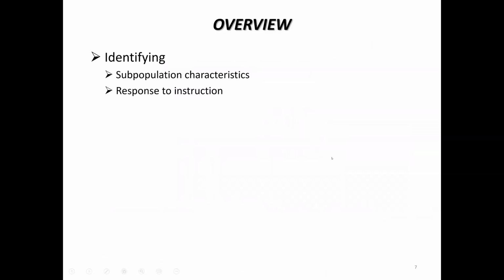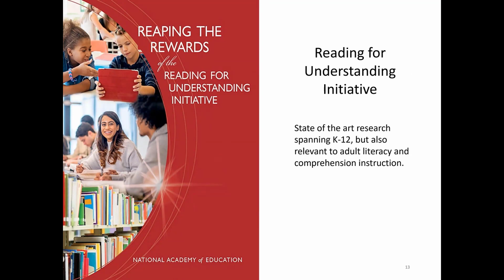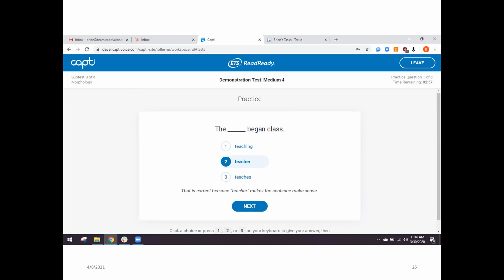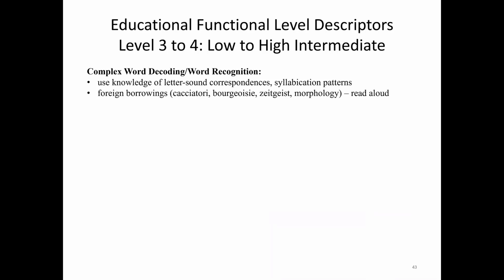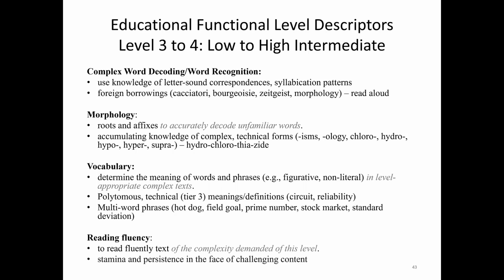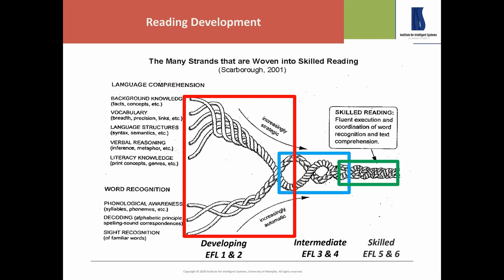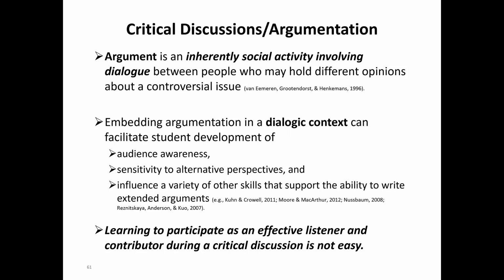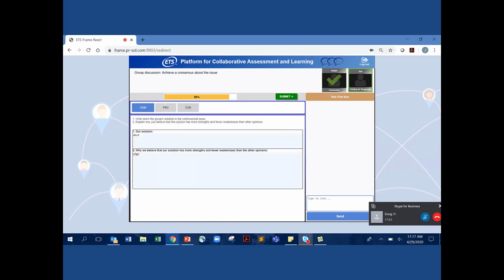Identifying, assessing and instructing adult learners at Educational Functioning Levels 4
High intermediate learners (Educational Functional Levels (EFL) 4) should be exposed to a variety of comprehension strategies/study skills that are focused on building mental models of text, complex reasoning, and perspective taking. These skills need to be (1) deployed in digital, disciplinary, and multisource/multi-modal reading contexts, (2) driven by a purpose and goal for reading, and (3) mediated by prior knowledge and interest. However, when confronted with comprehension tasks, even Level 4 learners may have foundational reading skill gaps that are masked by the learners’ abilities to compensate with knowledge or inference ability. Addressing these needs requires assessment to identify the specific learning gaps and knowledge of effective instructional practices and techniques. It also requires that educators have a sense of the different subpopulations of adults who most typically present with this level of reading ability.